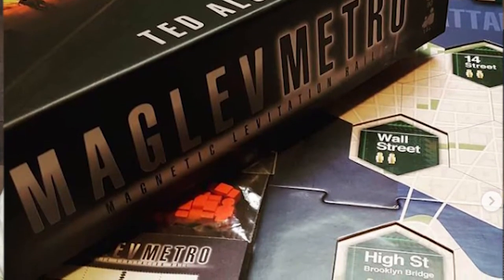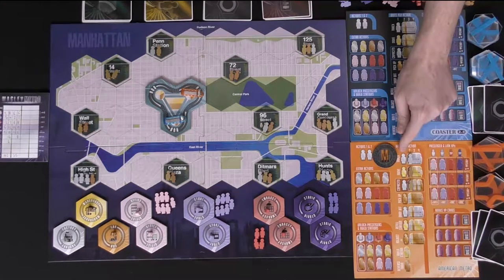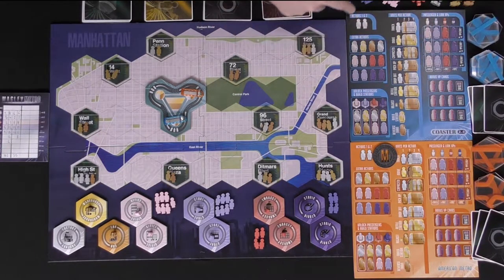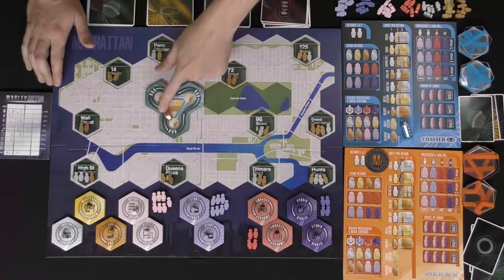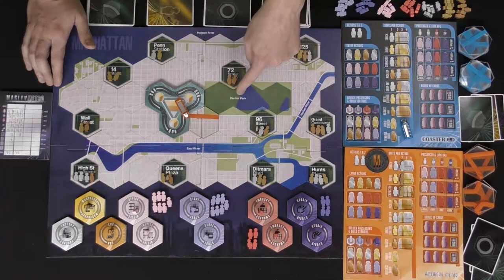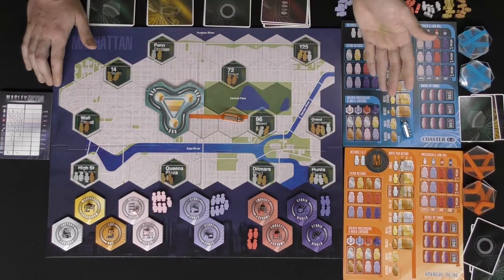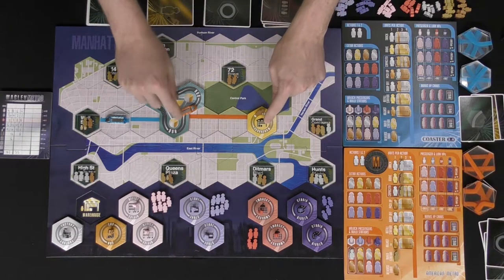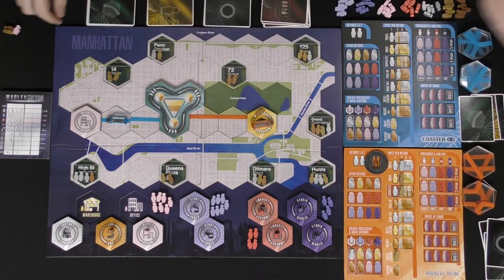Maglev Metro Board Game Review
Maglev Metro Review by Unfiltered Gamer